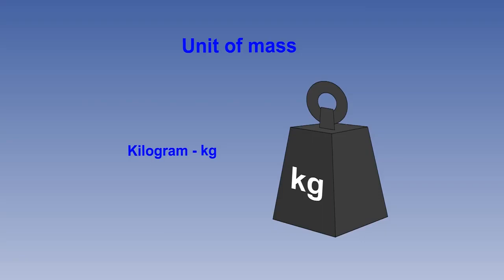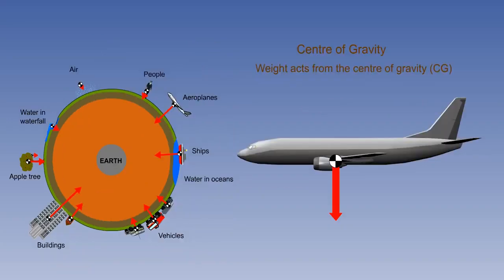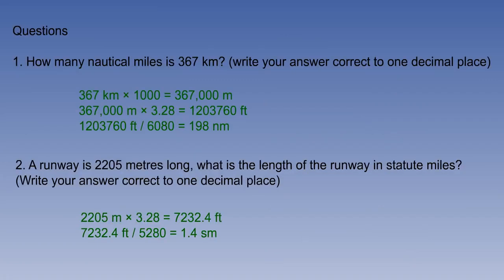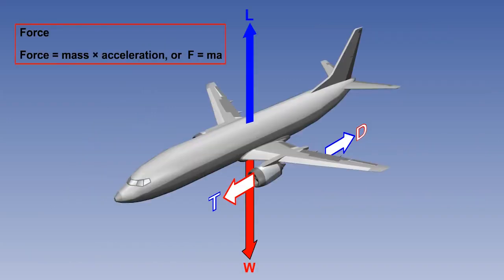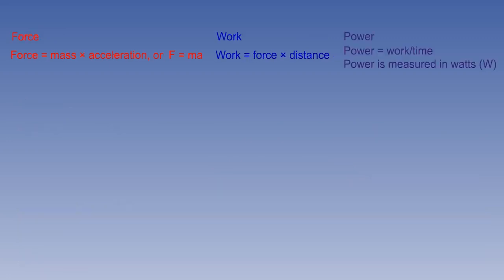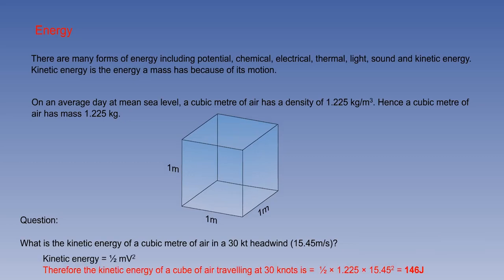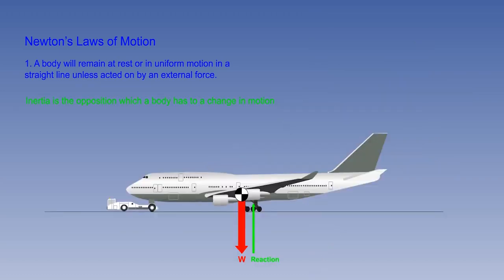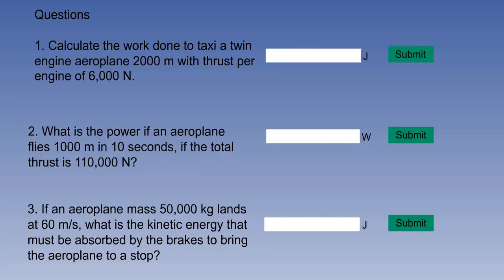02 ATPL videos Principles of Flight-02 Definitions.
In this video we have covered basic definitions and units required for understanding principles of flight. We recommend to all budding pilots and ATPL aspirants to watch these videos in continuation.